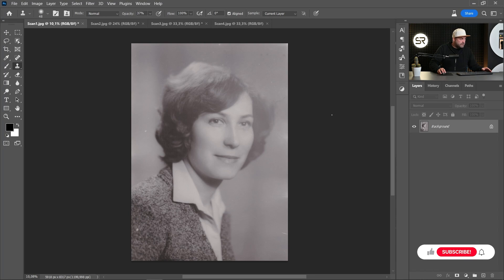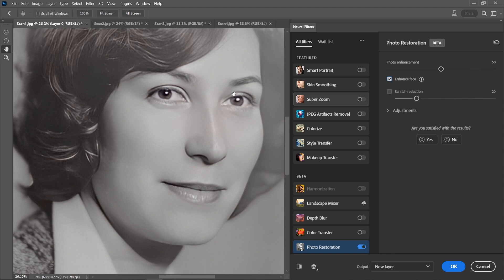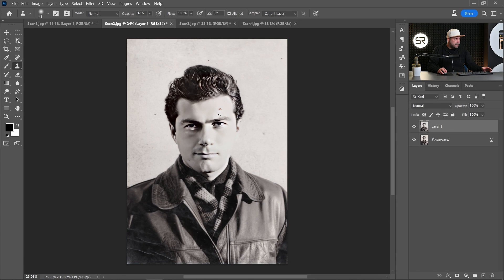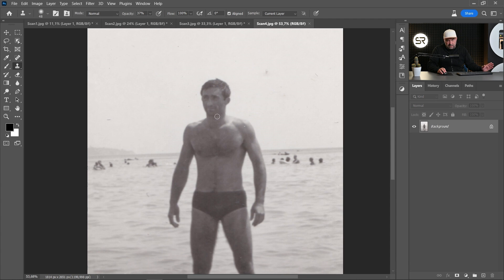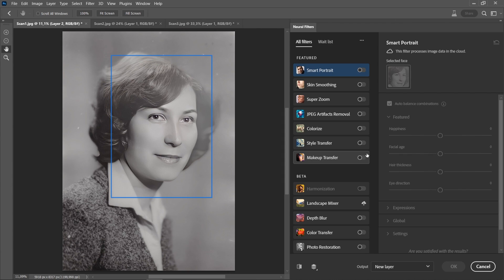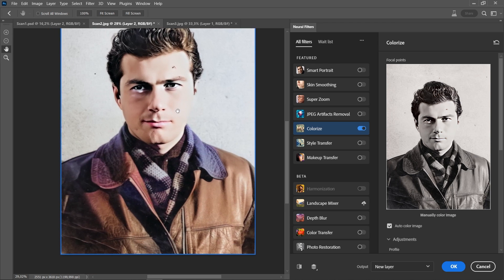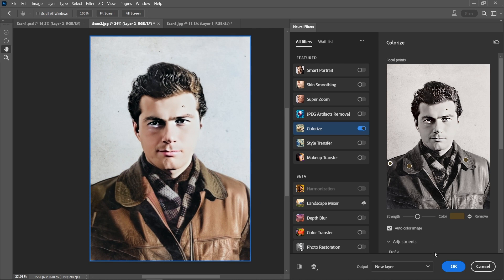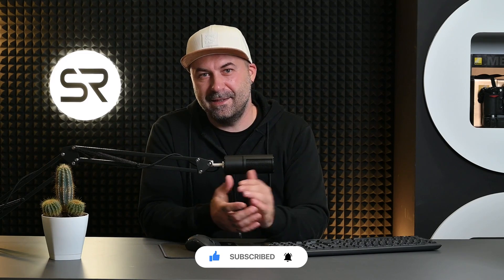New Photo Restoration Neural Filter in Photoshop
How to make photo restoration or repair old photos with the new neural filter in Photoshop. I'm testing the new photo restoration filter with four images and then colorizing them. Is the new filter good? Watch the whole video and judge for yourself.